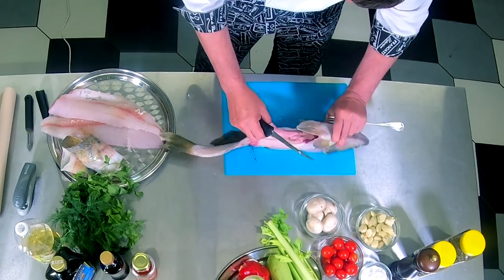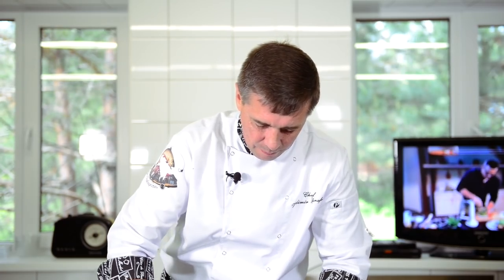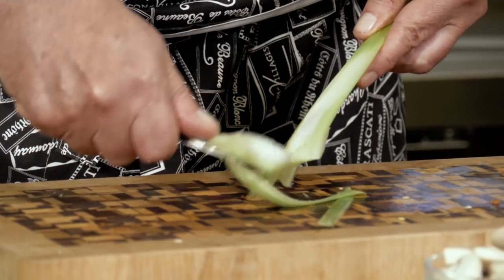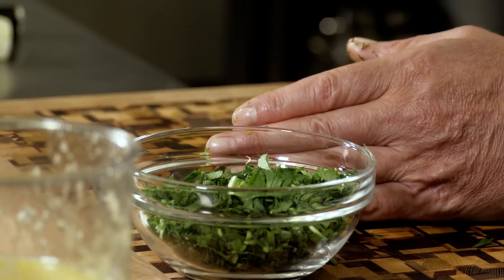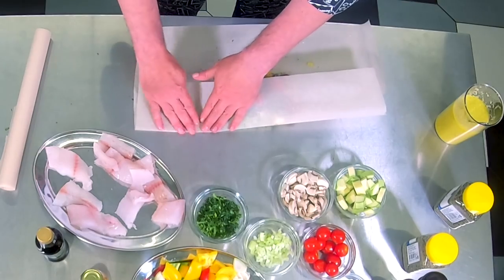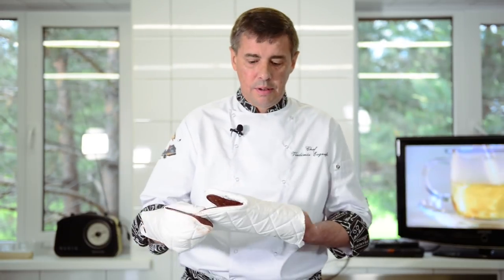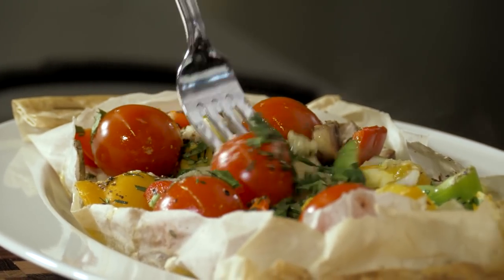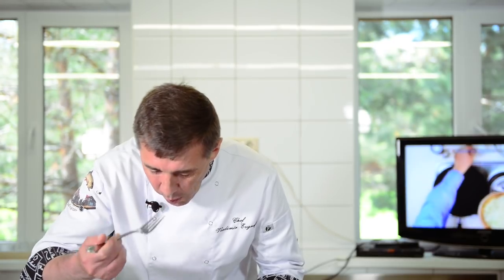Филе судака в конверте | ENG SUB.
Филе судака с овощами в конверте. Блюдо получается сочным, красивым и вкусным. Готовиться филе судака быстро 10 минут в духовке, разогретой до 250 градусов. Филе судака диетический продукт, в сочетание с овощами получается сочным. Чесночное масло сладкий-чили и соевый соус придают блюду неповторимый вкус. Этот рецепт можно готовить также в дровяной печке. Таким образом можно приготовить любое филе рыбы без костей, Филе судака можно заменить ассорти из морепродуктов, получиться также очень вкусно и красиво. Это блюдо смотрится красиво готовиться быстро, можно подать как на обычный стол, так и на праздничный стол. Приготовив филе судака в конверте я уверен, вы удивите своих гостей и близких. Основными ингредиентами можно взять любое филе рыбы или морепродуктов, чесночное масло, сладкий-чили и соевый соус. Комбинацию овощей и зелени можно подобрать по вашему вкусу. Приготовьте данный рецепт угостите им своих близких друзей.

   Pike perch fillet with vegetables in an envelope. The dish turns juicy, beautiful and tasty. Prepare pike perch fillets quickly 10 minutes in the oven, preheated to 250 degrees. Perch fillet is a dietary product, combined with vegetables, it turns out juicy. Sweet-chili garlic oil and soy sauce give the dish a unique taste. This recipe can also be cooked in a wood-burning stove. In this way, you can make any boneless fish fillet, perch fillet can be replaced with seafood platter, it can also be very tasty and beautiful. This dish looks beautifully prepared quickly, can be served both on a regular table and on a festive table. Having prepared the perch fillet in an envelope, I am sure you will surprise your guests and loved ones. The main ingredients can take any fish or seafood fillet, garlic oil, sweet-chili and soy sauce. The combination of vegetables and herbs can be chosen according to your taste. Prepare this recipe and treat your close friends to them.